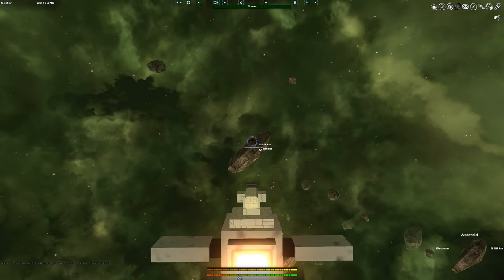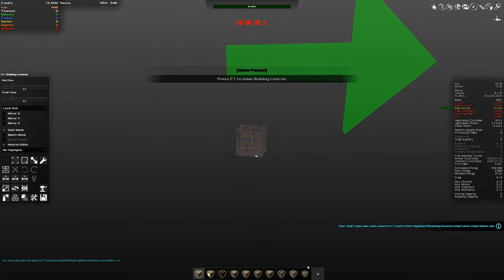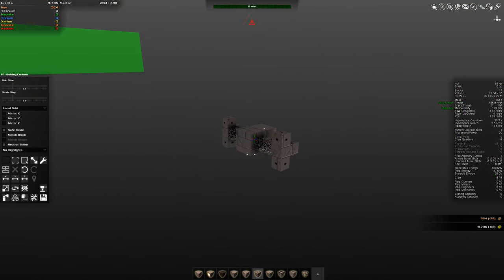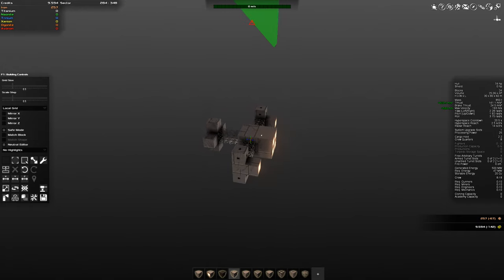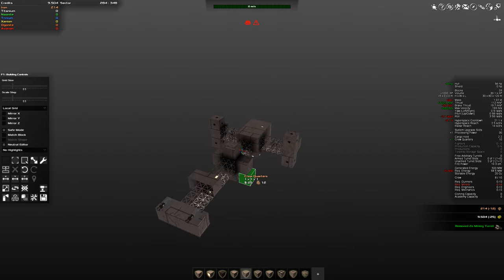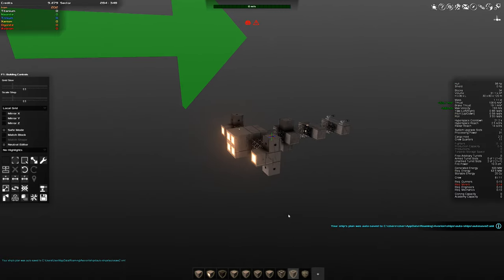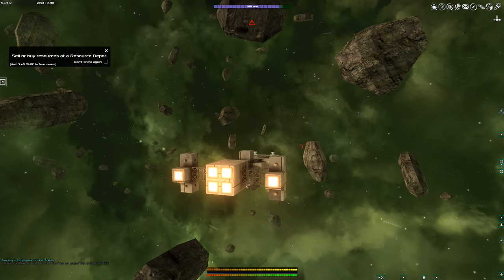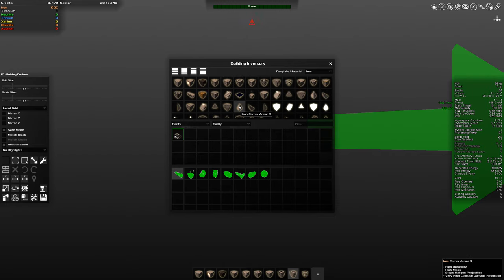Ship Building Guide | Avorion Gameplay